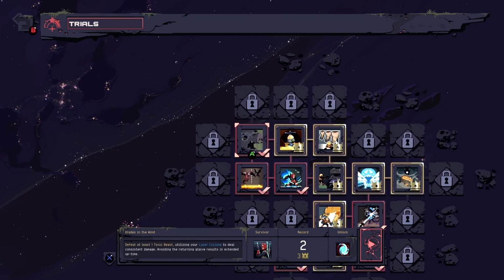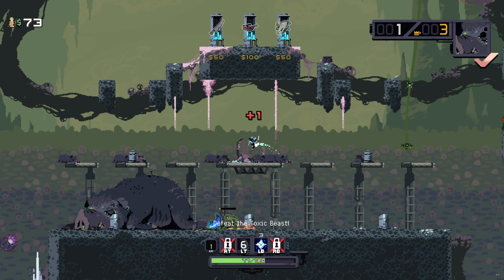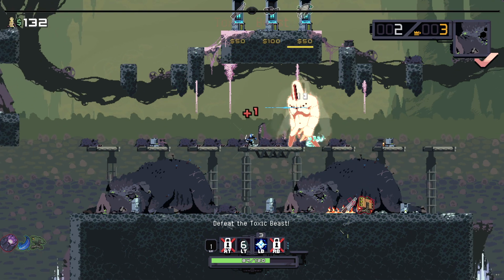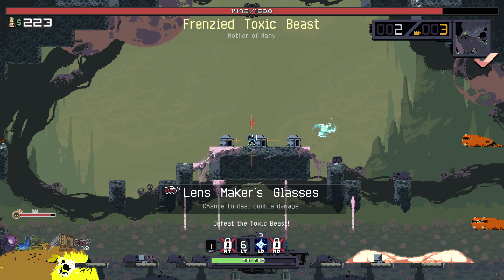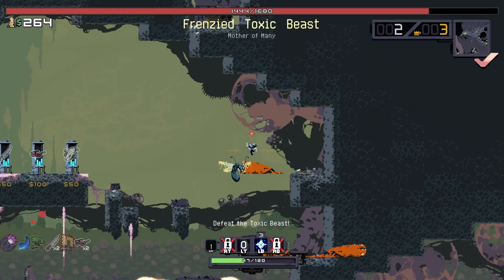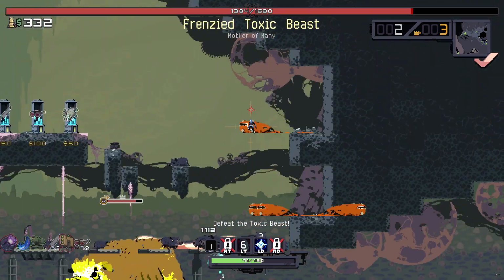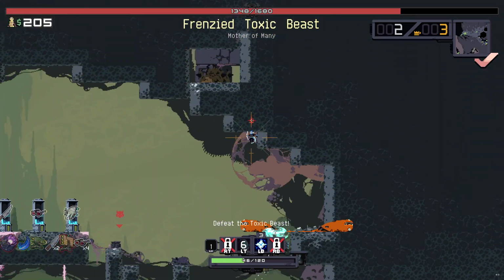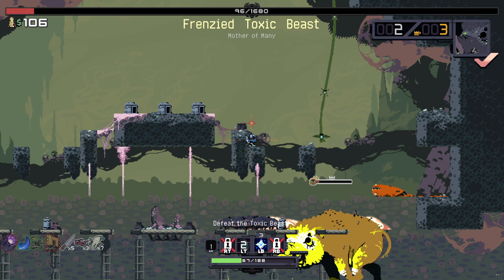Blades in the Wind (Gold Rank) Providence Trial Guide - Risk of Rain Returns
Welcome to a guide on how to complete the Blades in the Wind Providence Trial with a Gold Rank in Risk of Rain Returns - good luck and enjoy!

Send me stuff:
Grohlvana

With every video and stream that I make, I'm just doing my best to have fun and entertain you.